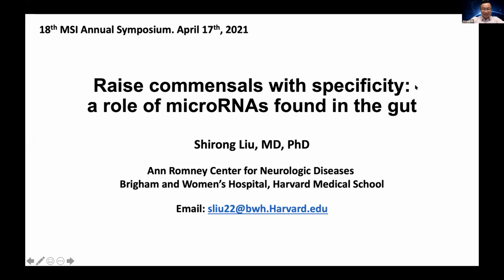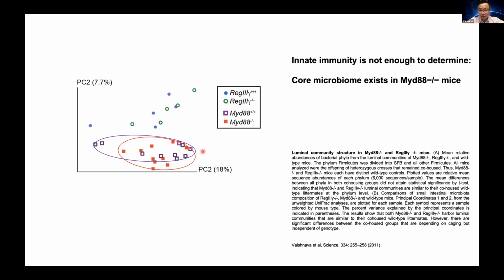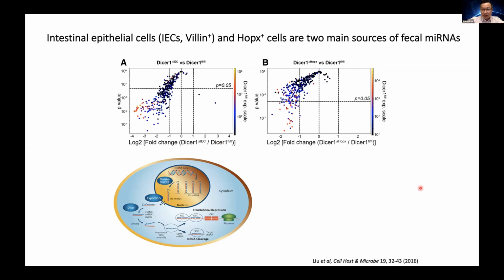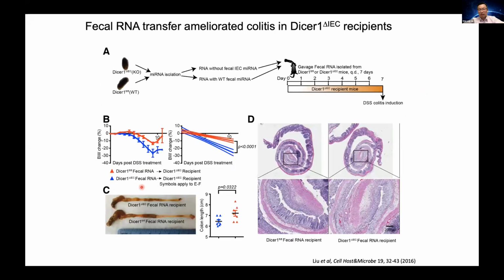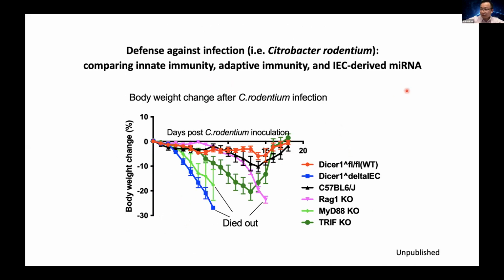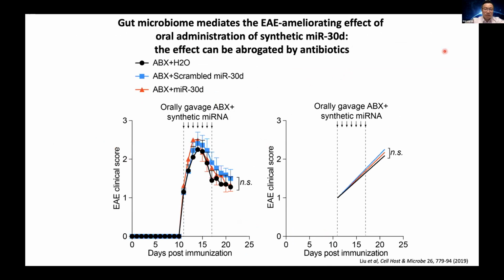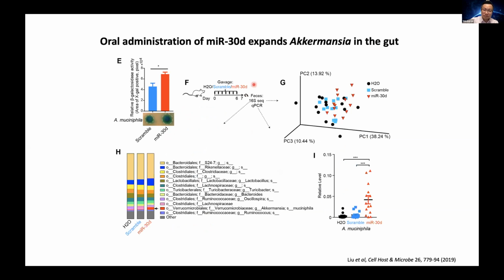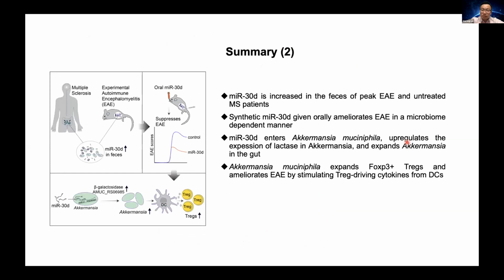MSI Symposium 2021: Dr. Shirong Liu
Thank you for tuning into the 2021 MSI Symposium! This segment features a talk by Dr. Shirong Liu.

Title: Raise commensals with specificity: a role of microRNAs found in the gut